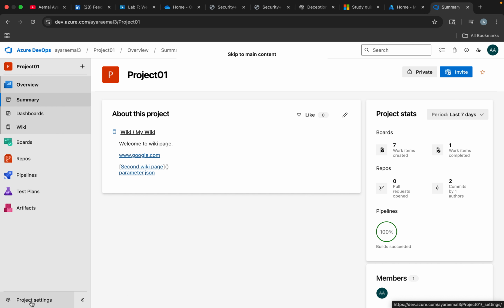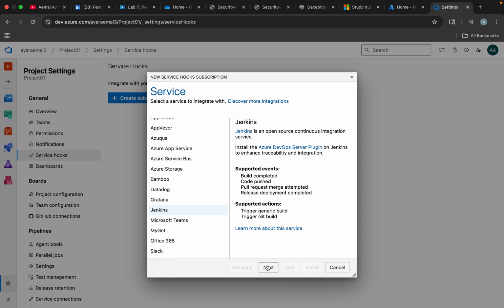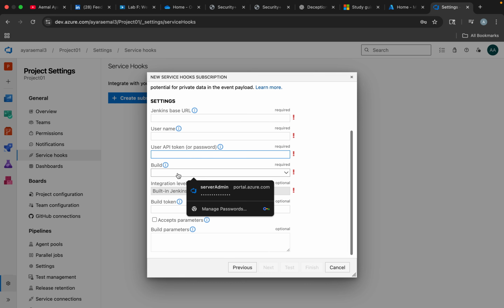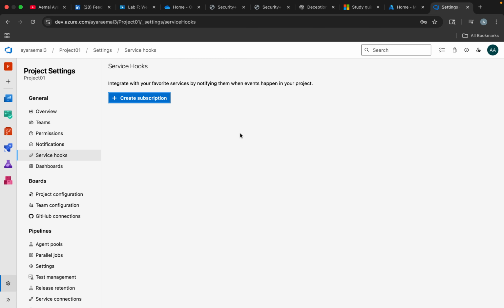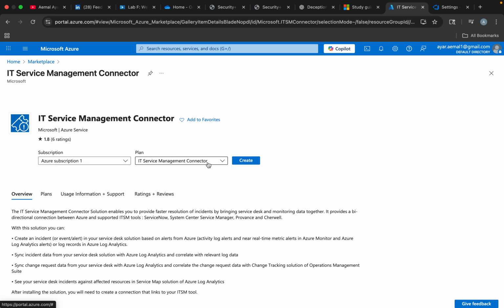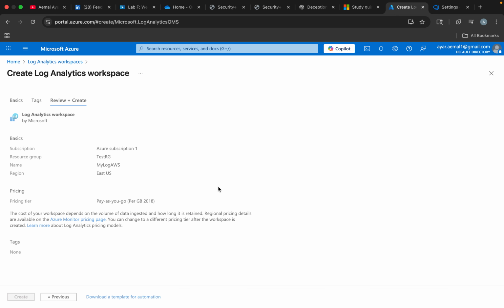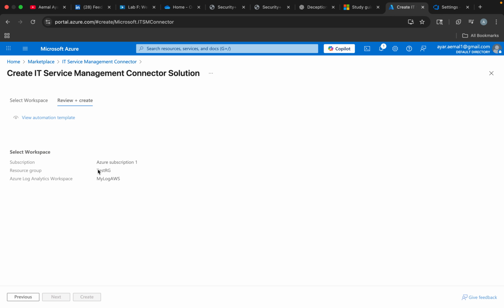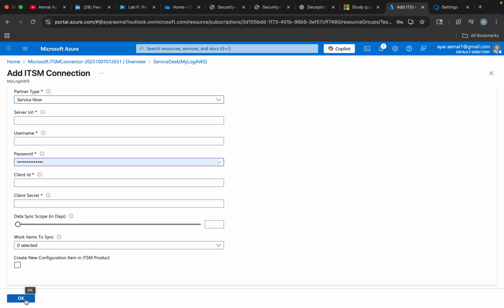6. Connect DevOps with ITSM and External Tools